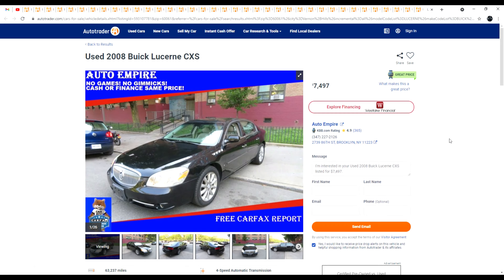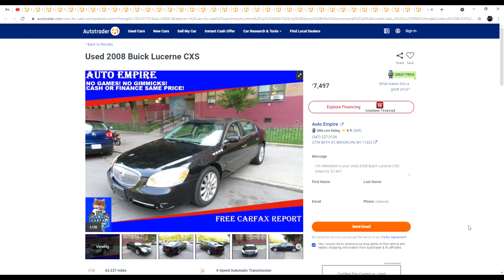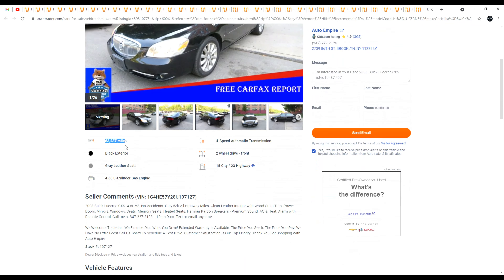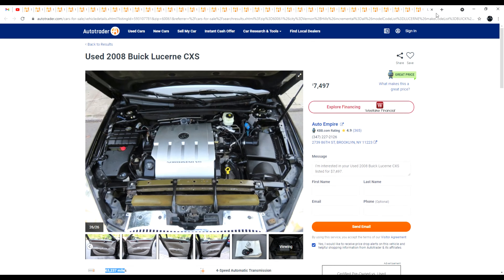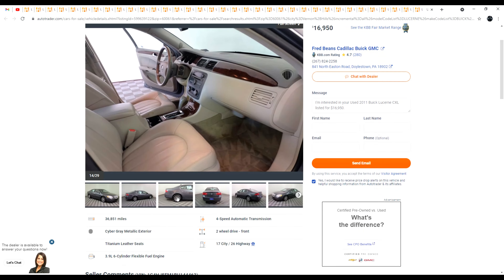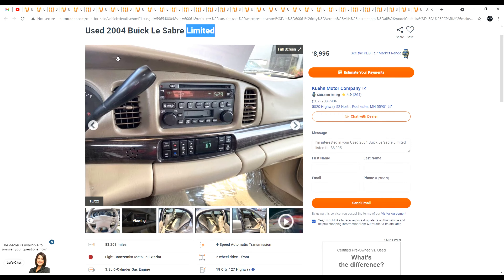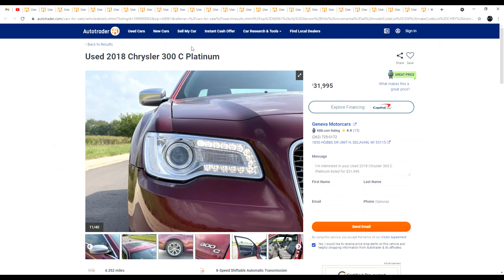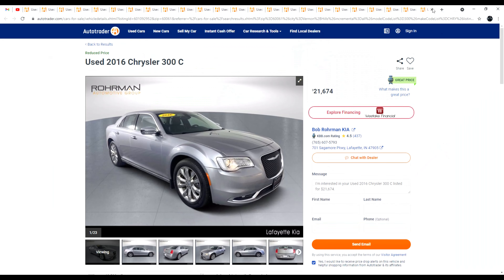Lincoln Town Car Guy Exploring What Car To Buy Next - Take a Vote! (Part 1 of 2)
Check out this part 1 and vote in the comments what car I should buy next. When the time actually comes, I will be happy to stick to your recommendations based on the most popular selection.
Part 2 will come tomorrow.